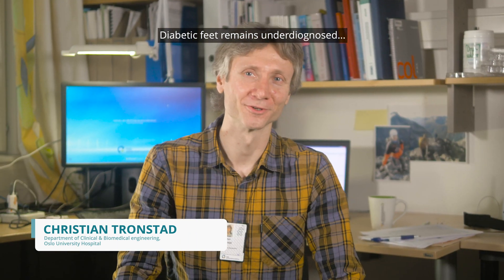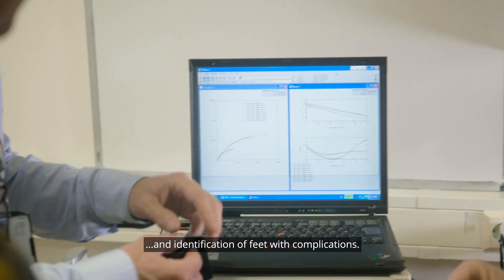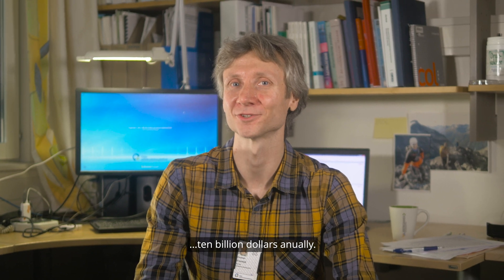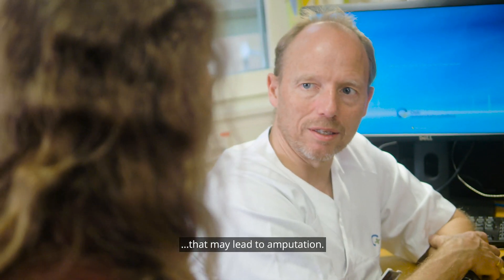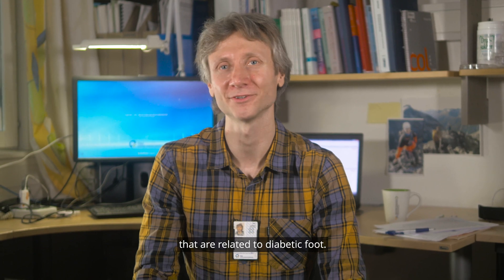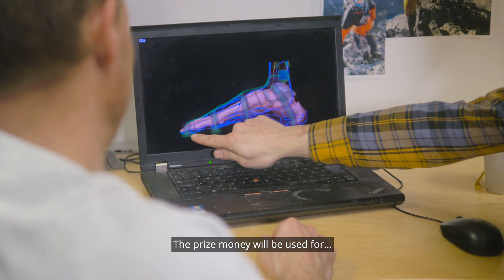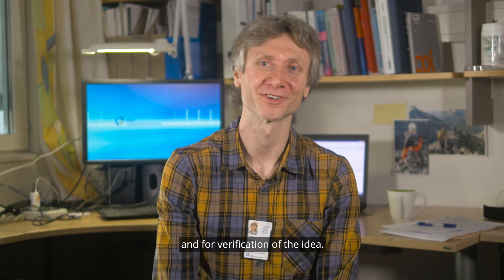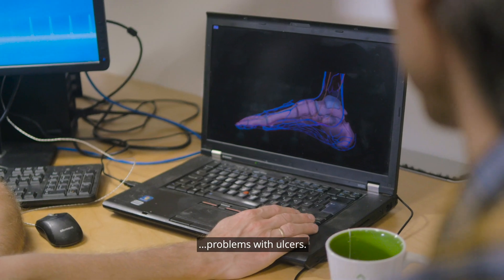Winner of Idéprisen 2019 - Smart sock for preventing diabetic foot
Diabetes is a common disease that affects more than 8 % of the adult population worldwide. Diabetes can cause serious health problems over time and diabetic foot disease is one of the most common complications, where nerves and blood vessels become damaged. This can lead to pain from damaged nerves, loss of sensation and ulceration of the feet, necessitating amputation in the worst case.

Diabetic feet remains underdiagnosed, and there is an absence of sensitive and robust methods for easy examination and early detection of feet at risk.

The winner of Idéprisen 2019 is a new measuring device, constructed as a “smart sock” for automatic non-invasive measurements of physiological changes related to the diabetic foot.